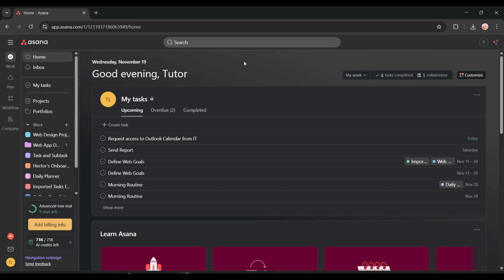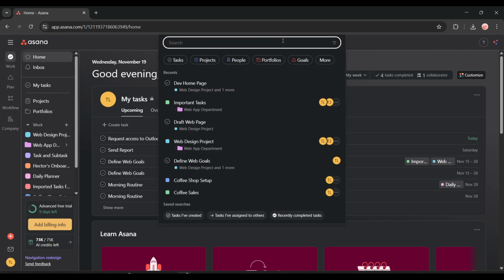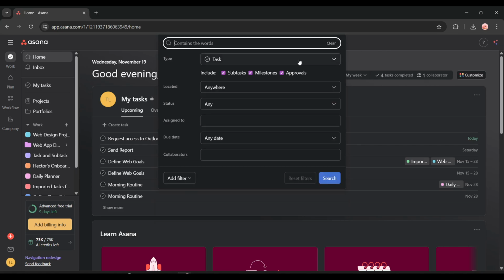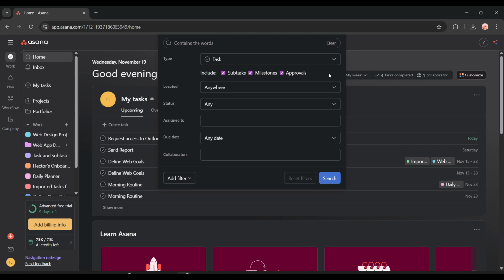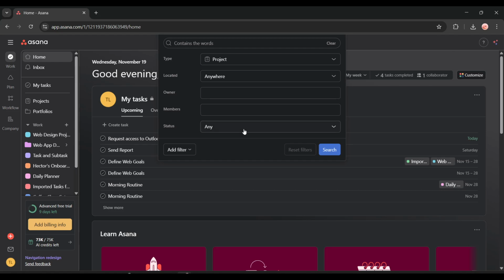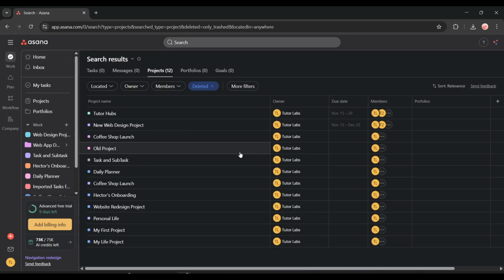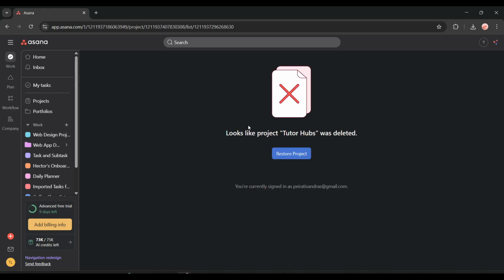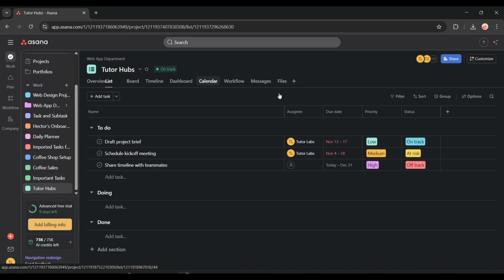How To Recover Deleted Projects In Asana (Tutorial 2025)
Along the way, you'll learn how to recover deleted projects Asana, restore deleted projects in Asana, get back deleted Asana project, Asana project recovery tutorial, retrieve accidentally deleted Asana project, undo project deletion Asana workflow, find deleted projects within Asana, Asana tutorial recover lost projects, steps to restore Asana project, how to get a deleted Asana project back, recovering a deleted project on Asana, Asana guide to recover deleted items